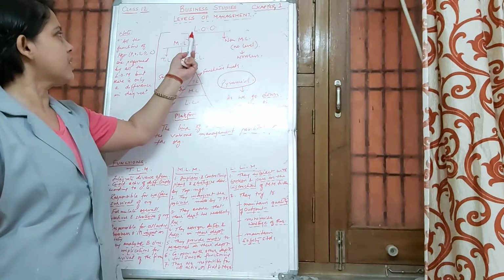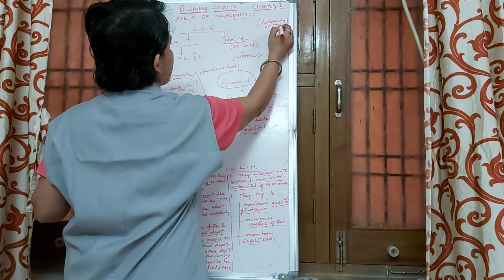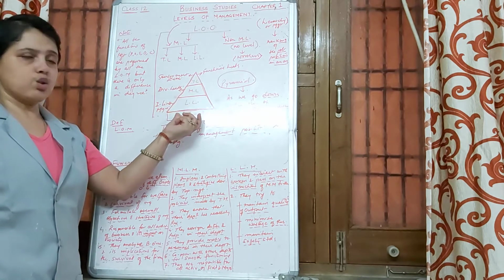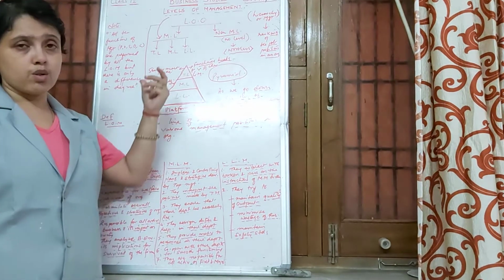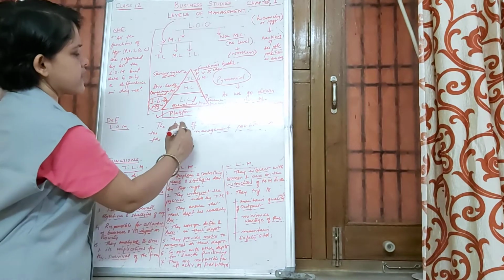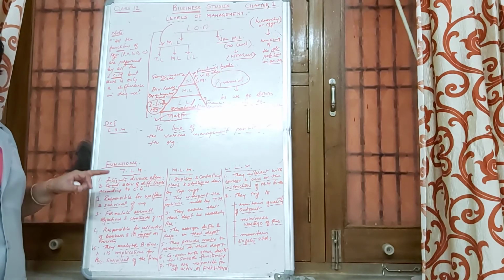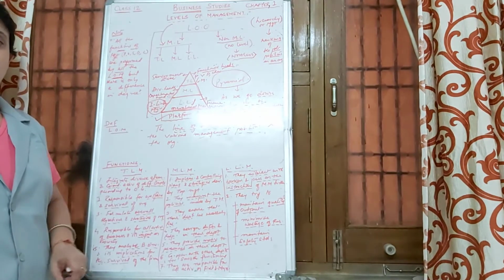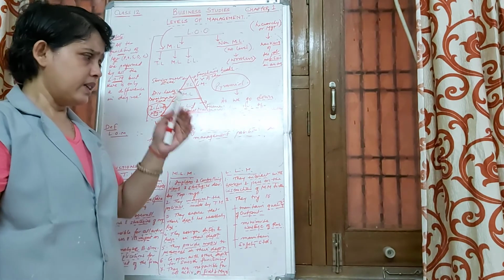Levels of Management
B.St class 12 chapter 1